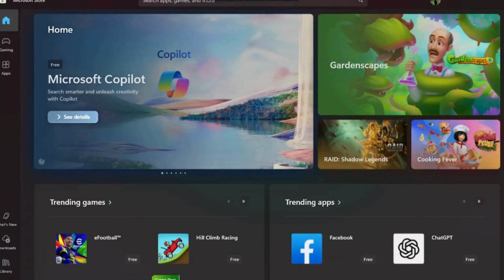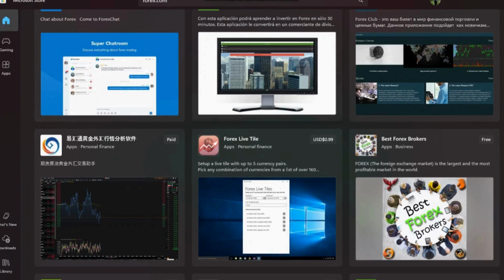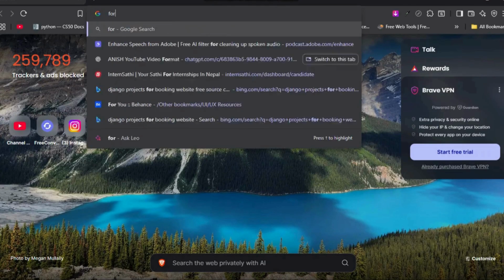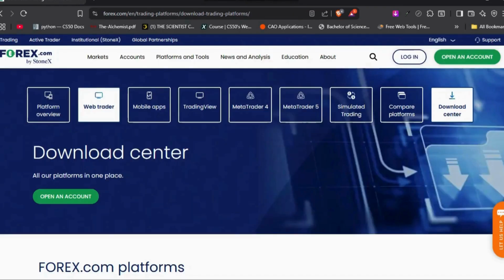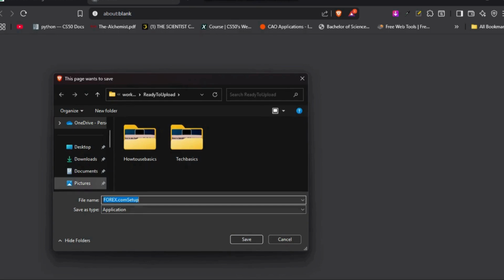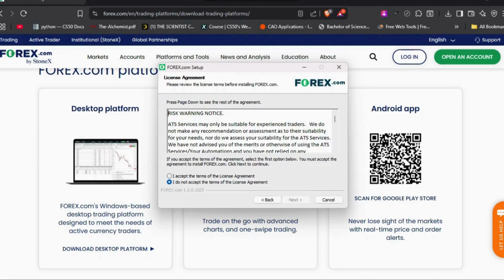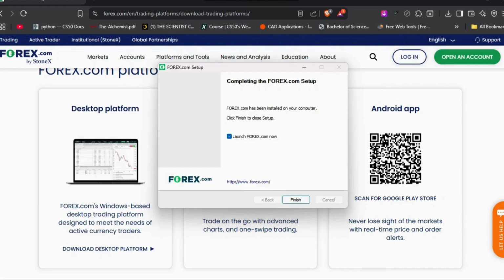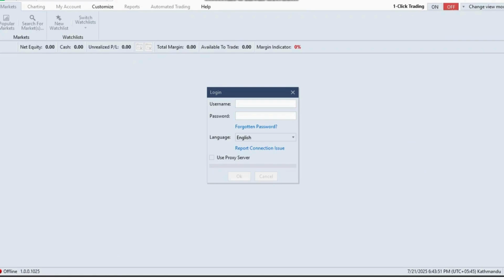How to Download Forex.com on PC 2025?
Want to trade from your desktop with full features and charting tools on Forex.com? Here’s how to download and install it on your PC in 2025!

If you prefer dedicated software, Forex.com offers its Web Trader platform for PC and MetaTrader 4 (MT4) and MetaTrader 5 (MT5) downloadable trading terminals for Windows and Mac: visit the official Forex.com site, go to Trading Platforms → Download Trading Platforms, and click to download the desktop installer for MT4, MT5, or Web Trader for Windows or Mac. Then run the installer, follow the prompts, and log into your trading account. Once installed, you’ll get powerful chart tools, customizable layouts, and direct access to your live or demo trading accounts.